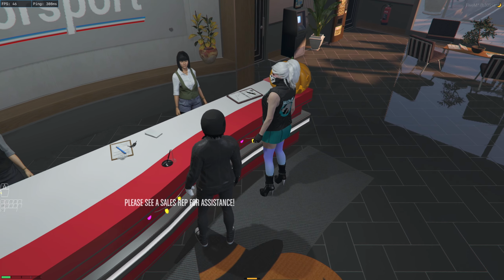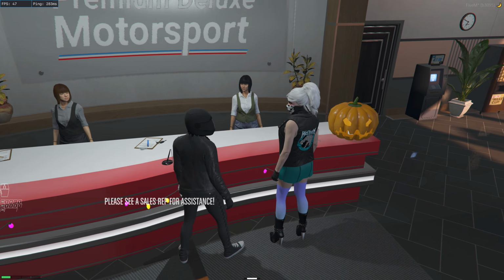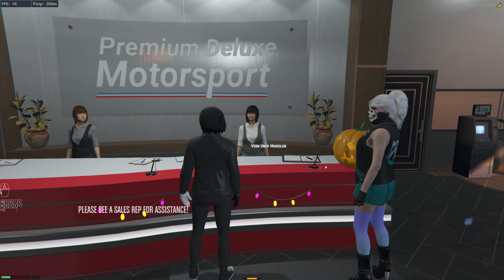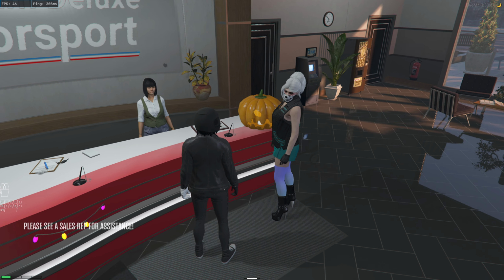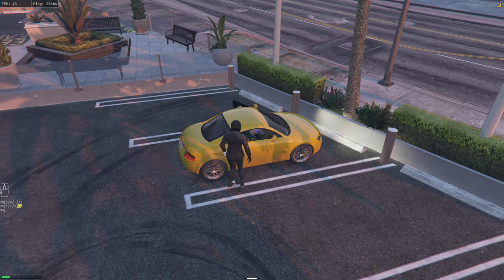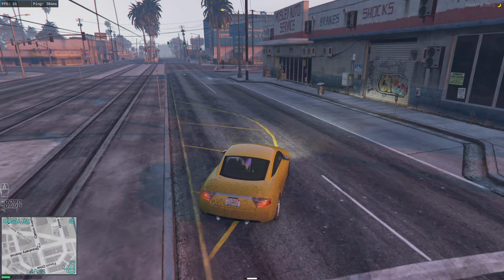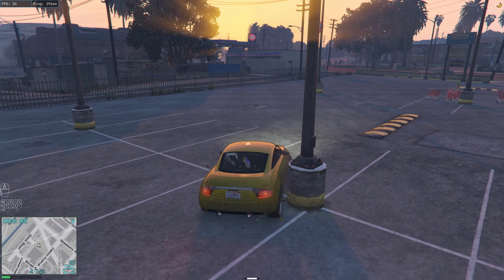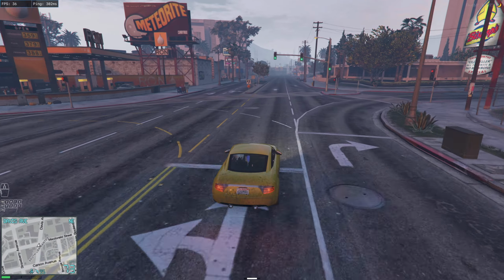UrFriend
0:00​ Start

gta 5 | gta rp | fivem gta 5
GTA V Roleplay/RP FiveM | Gameplay
GTA 5 FIVEM ROLEPLAY RP GTA V
UrFriend Info:
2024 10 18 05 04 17